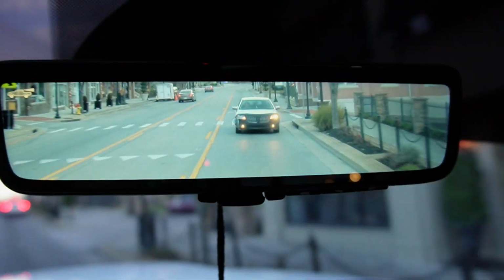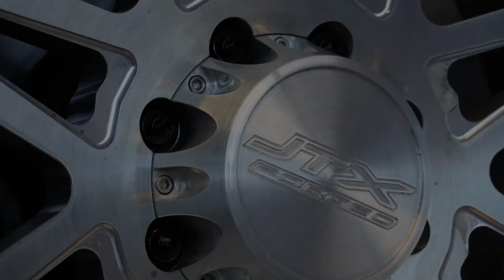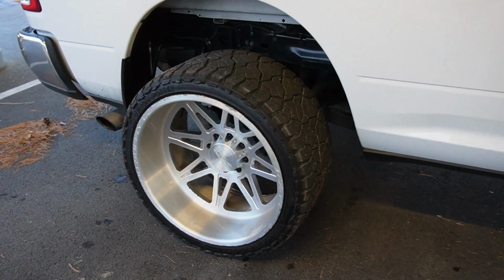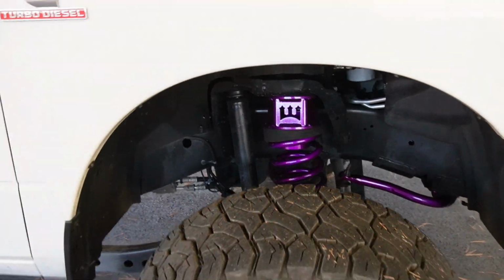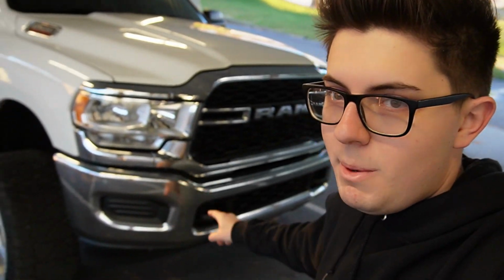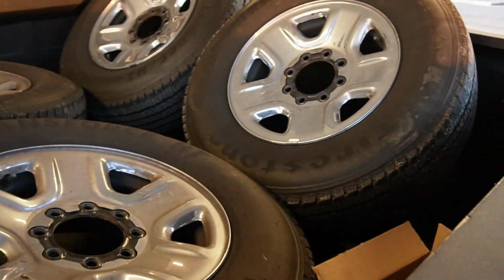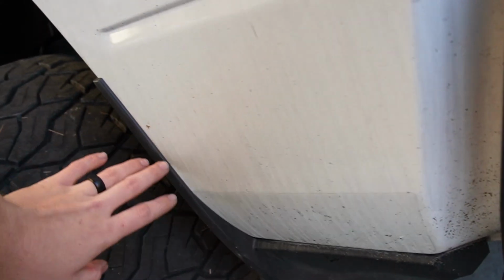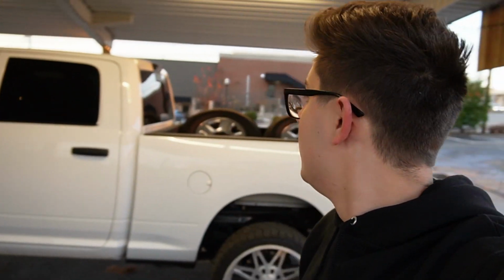2022 RAM 2500 CUMMINS GETS MORE UPGRADES | 3.5” LIFT | 24x14 JTX FORGED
Another update video on 2022 Ram 2500 Cummins ! Enjoy

Pickup some merch below!

HAWK150 for $150 off your 6.0 powerstroke single piece driveshaft ordering from @drivetrainindustries

LINK TO PRESSURE WASHER :

LINK TO EXTENSION CORD :

LINK TO FOAM CANNON :

LINK TO GREAT POLISH FOR ALUMINUM WHEELS & MORE :

LINK TO GREAT STARTER CAR WASH KIT :

LINK TO GOOD CHROME / ALUMINUM WHEEL CLEANER :

LINK TO GOOD DETAILING BRUSH KIT :